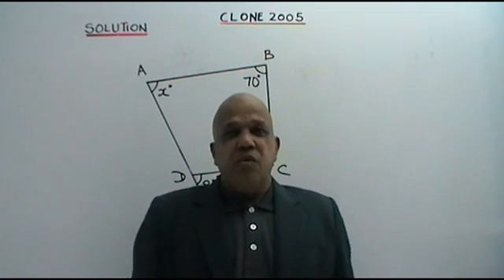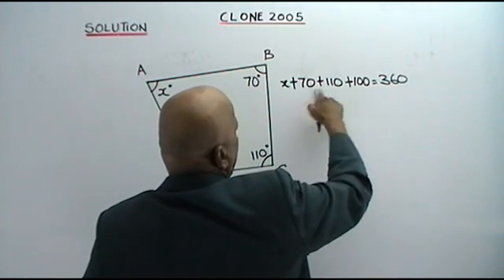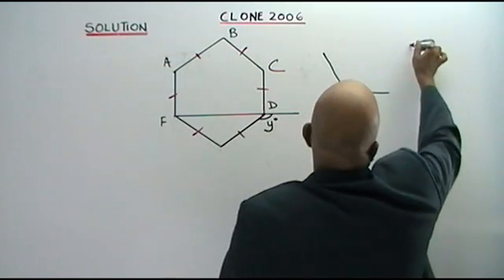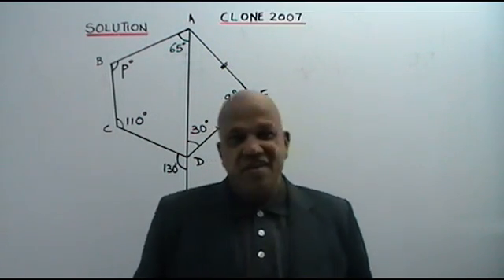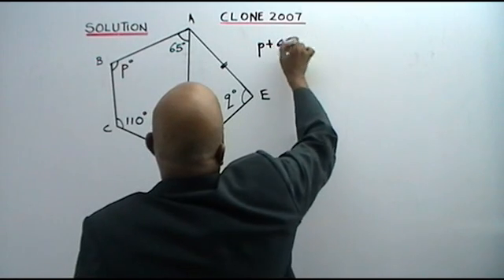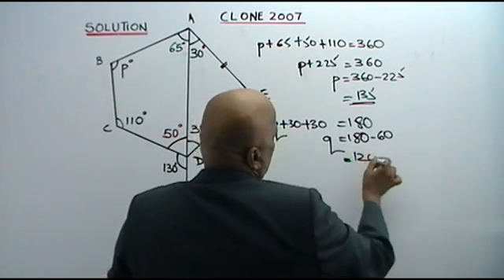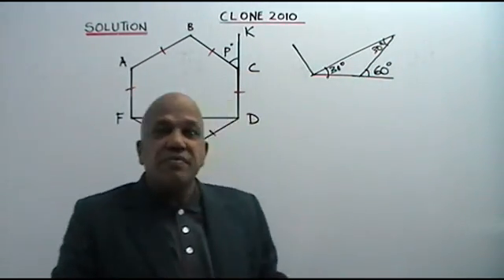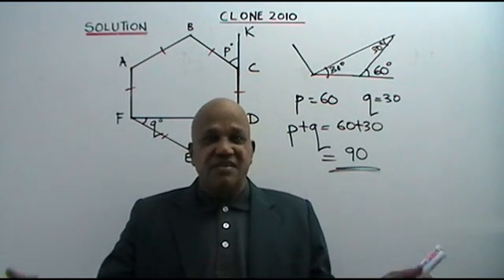POLYGONS PMR Form 3 Topic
Angle theorems,facts about polygons and solution of clone past years' questions.